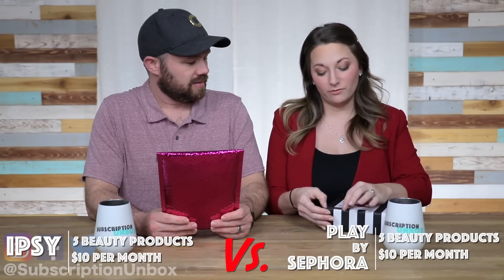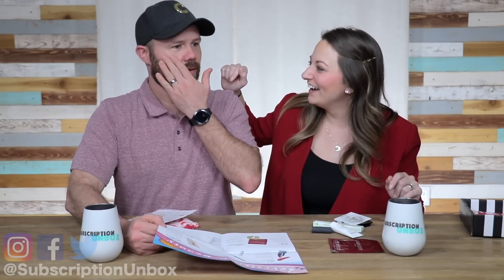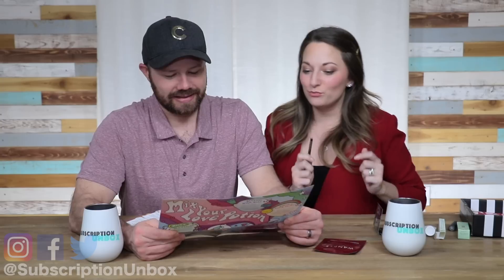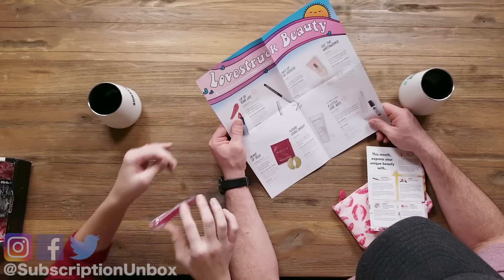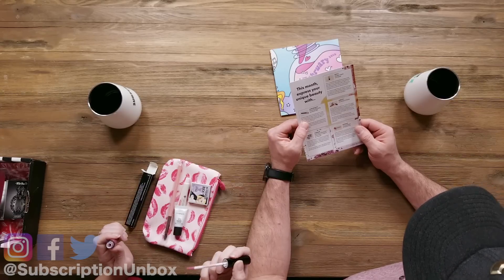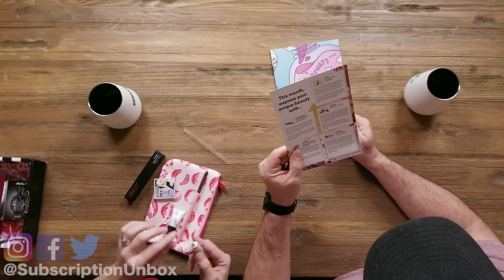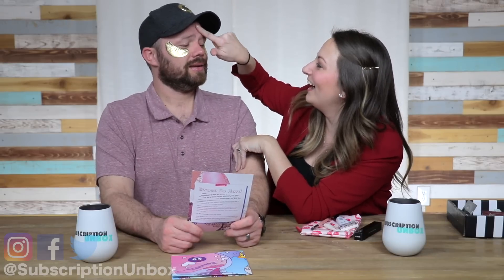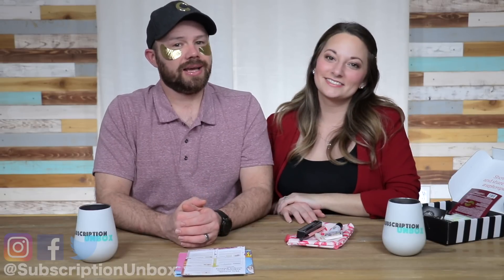Play by Sephora VS Ipsy Glam Bag | February 2019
When looking for a budget friendly makeup subscription you can't go wrong with either one of these two subscription boxes. Play by Sephora and the Ipsy Glam Bag are very similar in what they send you. Really comes down to personal preference with these two boxes. That's why we thought we'd start this new line of VS videos so you can decide for yourself!
Here is a Rundown of the items we received + links to the full sized product on Amazon:

Play by Sephora:
Bite Beauty - Amuse Bouche Lipstick in Sake
Caudalie - Vinoperfect Radiance Serum
Clinique - Quickliner for Eyes in Intense Ebony
Kat Von D - Saint + Sinner
Wander Beauty - Baggage Claim Gold Eye Masks

Ipsy Glam Bag:
Laritzy - Lip Gloss in Curve
Luxie Beauty - Precision Blending Eye Brush 243
TheBalm - Alternative Rock Vol. 1 Eyeshadow in Take it for Granite
Hanalei - Lip Treatment in Peach Pink
MAC - Strobe Cream in Pinklite

What did you think of Play by Sephora VS Ipsy Glam Bag February 2019? Let us know down in the comments!